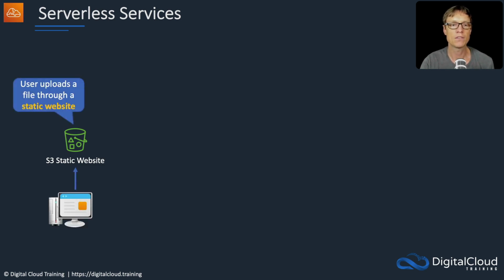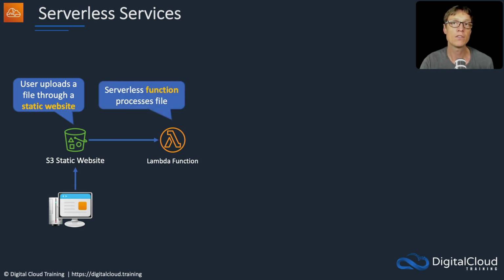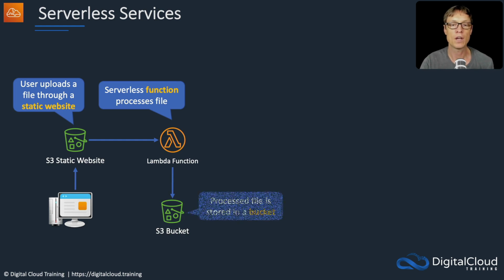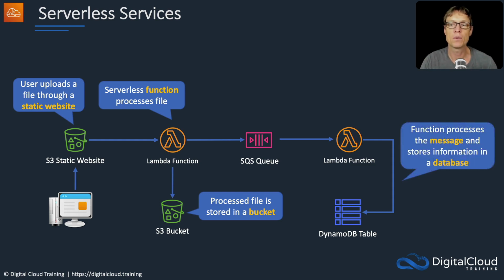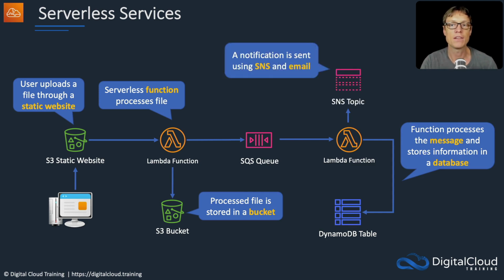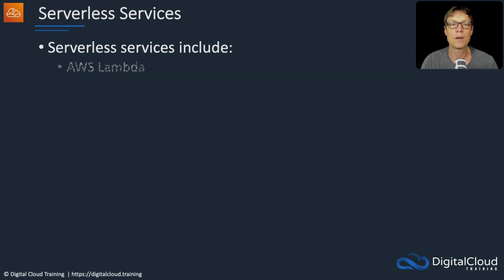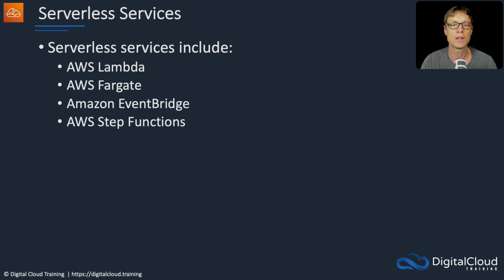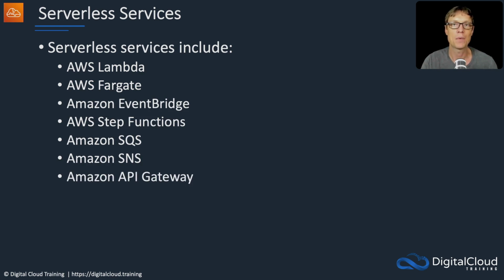Serverless Services in Amazon Web Services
The term "serverless" has become extremely common in recent years as these services have exploded in popularity. Though the term is a little misleading, as there are always servers running your code, what it aims to convey is that there are no servers that you need to manage.

📌 Timestamps
0:00 - Introduction
0:39 - Serverless Example Workflow
2:38 - Benefits of Serverless
3:03 - AWS Serverless Services

As a consumer of the serverless service, your code runs automatically when it is needed and you never have to worry about patching and maintenance activities.

In this AWS video tutorial, you'll learn about some of the serverless services in AWS and how you can use them.